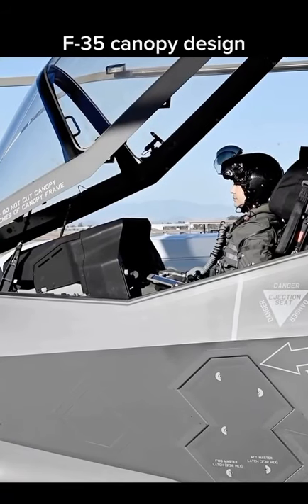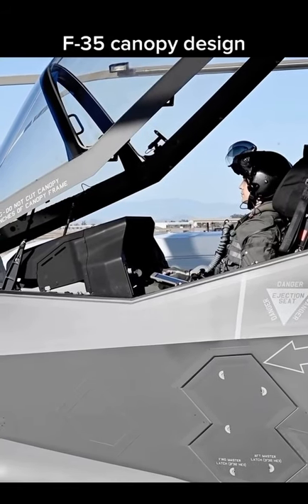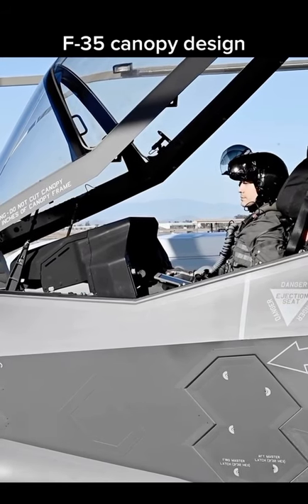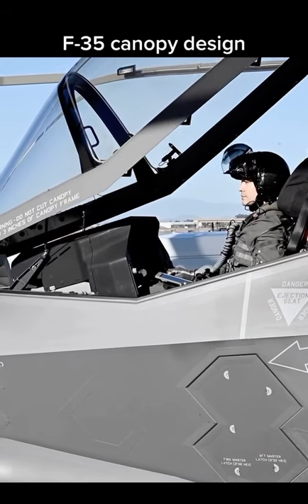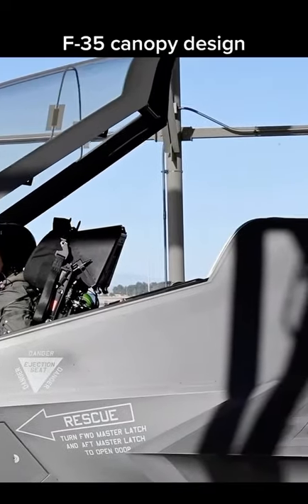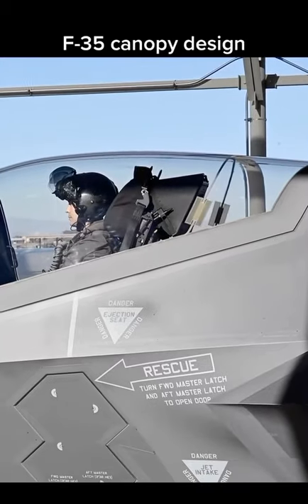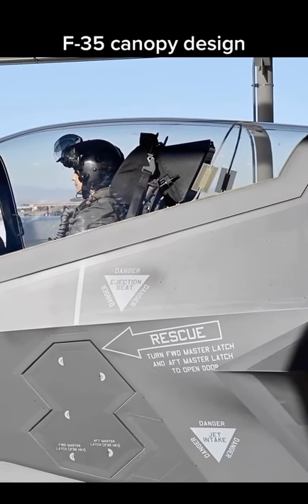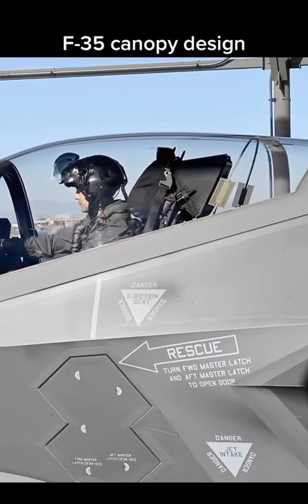Why the F-35 Canopy Closes from the Front